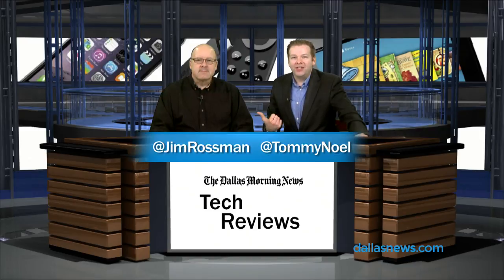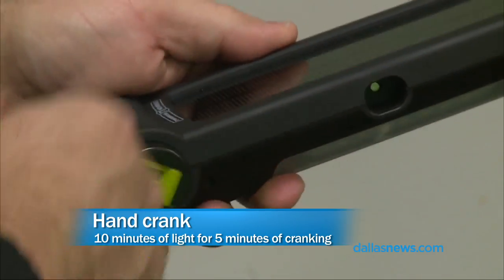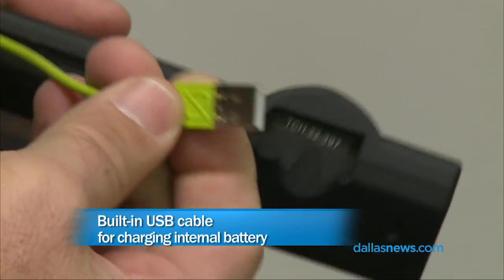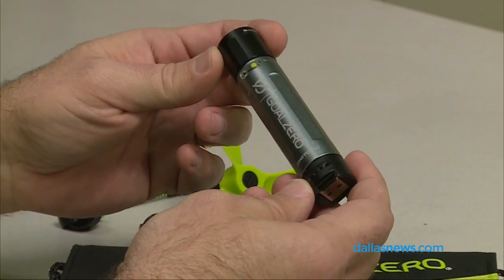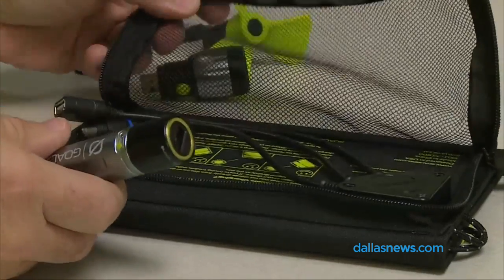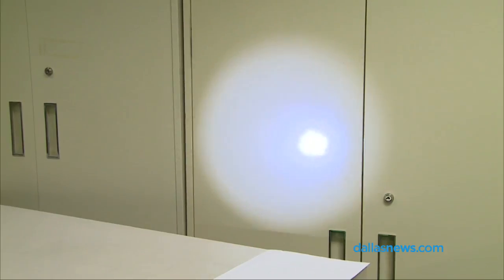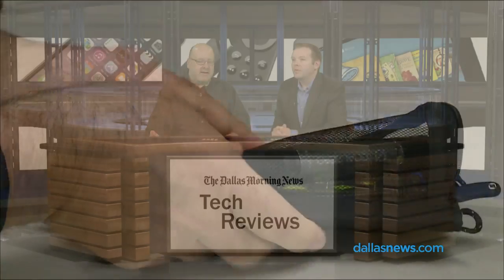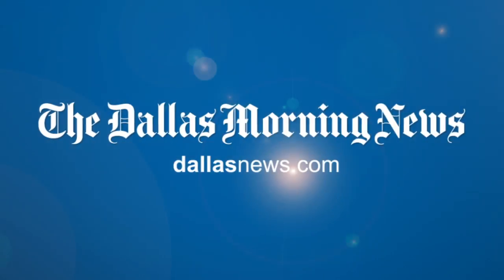Tech Review: Goal Zero flashlight and tool kit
Jim Rossman reviews two products from Goal Zero. The Torch 250 Flashlight and the Switch 10 USB Multi-Tool Kit